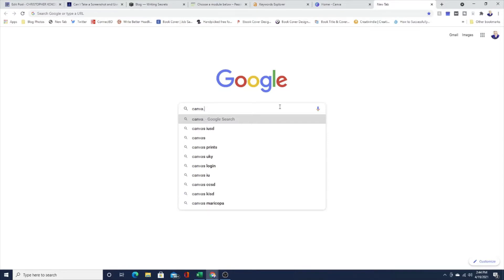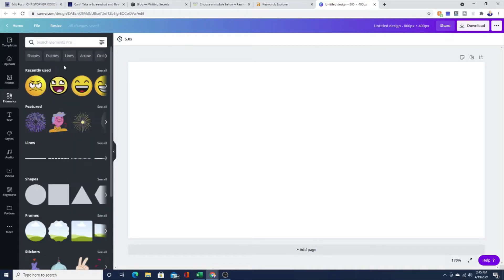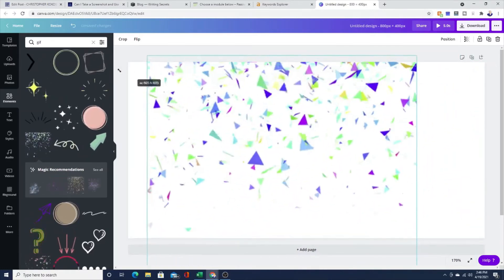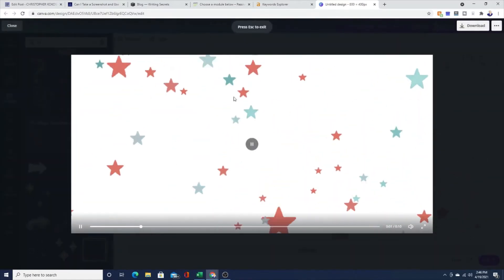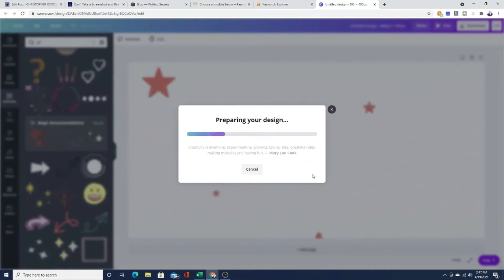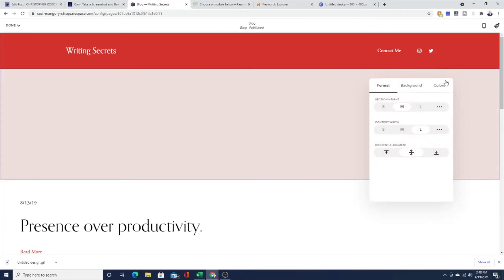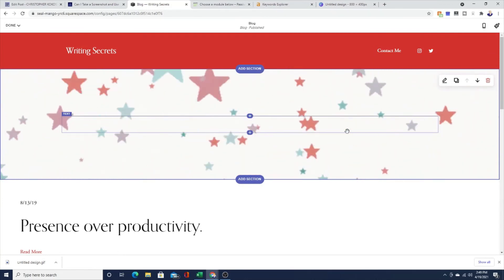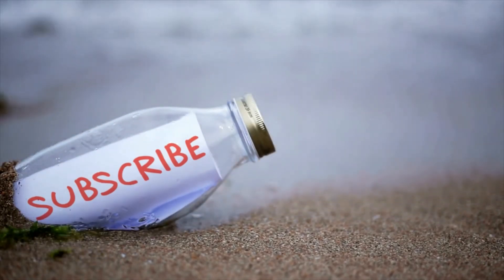Easily Add a Gif to Squarespace [Animation on Squarespace]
Easily Add a Gif to Squarespace [Animation on Squarespace] In this video, I'll show you how to easily create a gif for free on Canva.com and add it to your Squarespace site.

0:00 Introduction
0:20 How To Create a Gif in Canva
3:26 How To Add a Gif to Squarespace